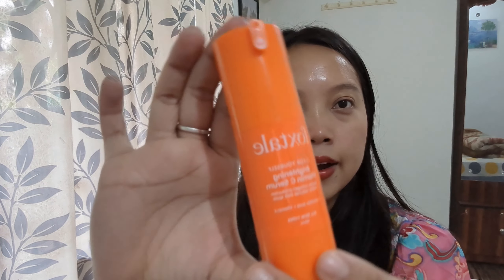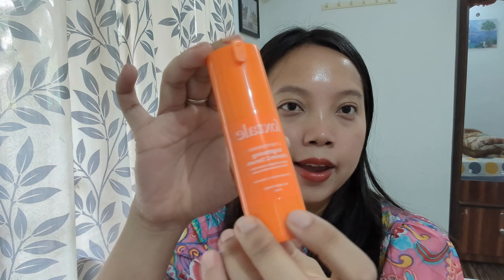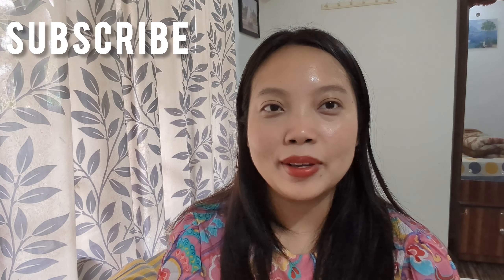review of foxtale vitamin c serum brigtening skincare careproducts Brightening skin under Rs 600.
Get brighten, glowy, anti-aging and many more benifits from this foxtale vitamin c serum.
good for all skin types, helps in many skin concern.
anti ageing treatment
# dullness
# oily skin.
grab this product on nykaa .